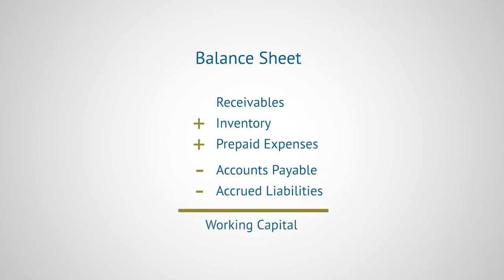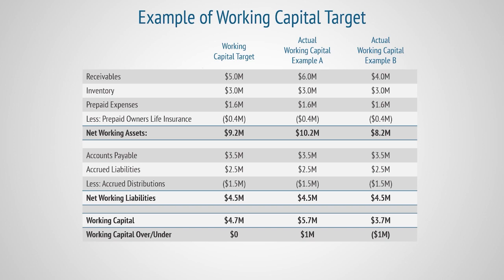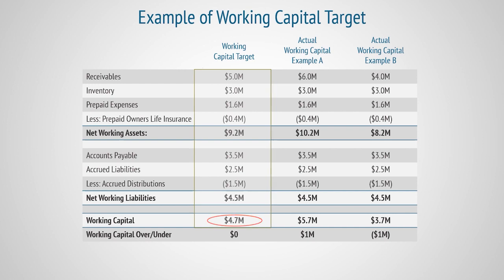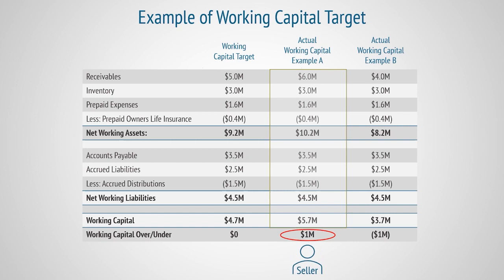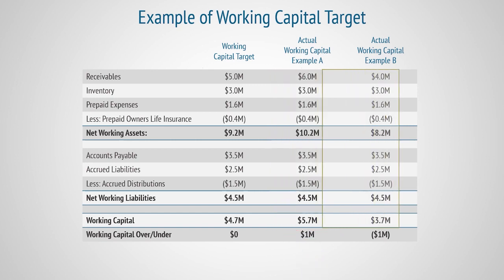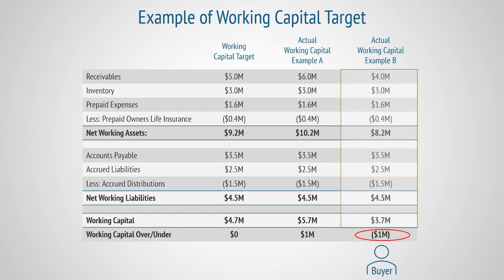How Net Working Capital Impacts the Value of Your Business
PCE Investment Bankers explains how Net Working Capital (NWC) impacts your bottom line in a business sale.  This video covers:

Importance of NWC Target: A key element of your Letter of Intent (LOI) setting purchase price adjustments.
Calculating NWC: Understanding current assets, liabilities, and essential exclusions.
Impact on Proceeds: Excess NWC delivers additional cash, while shortfalls reduce the purchase price.
Mitigating Risk: Strategies to manage NWC and achieve a smooth closing.

Chapters:
0:00 Intro
0:14 Working Capital Target
0:58 Excluded Items
1:43 Marketing Process
2:17 Working Capital Example